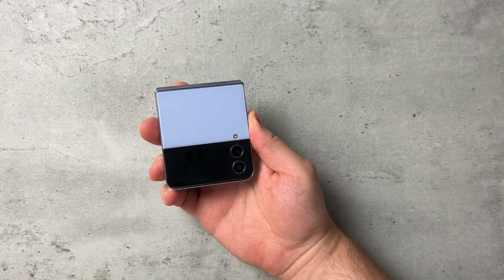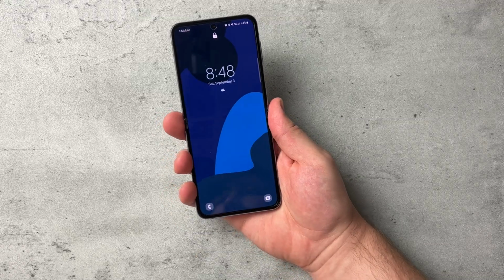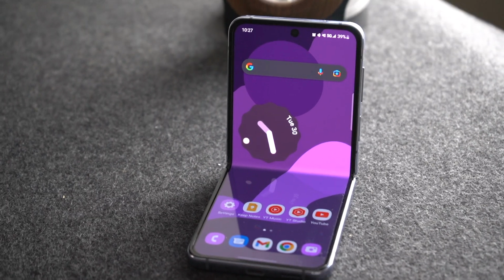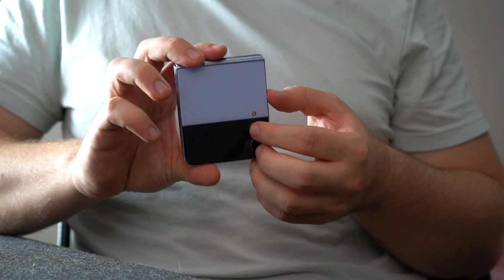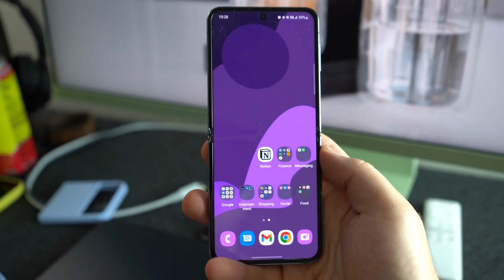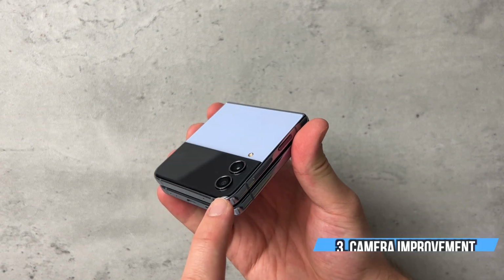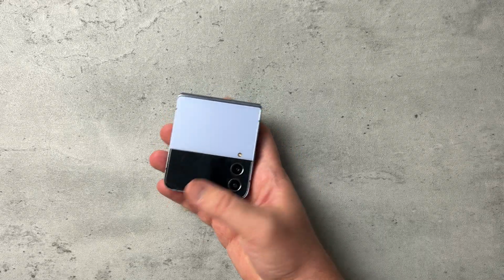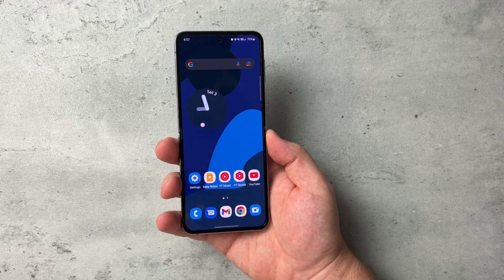Why I Switched To The Galaxy Z Flip 4!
My Gear!
2021 Apple iPad Mini (Wi-Fi, 64GB) - Purple (Amazon)